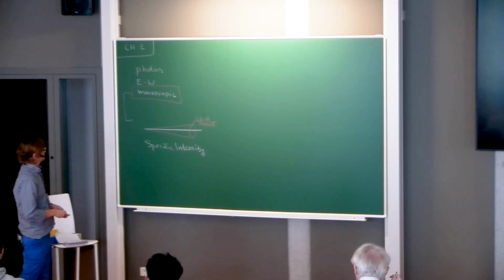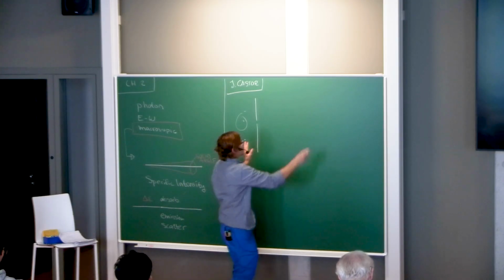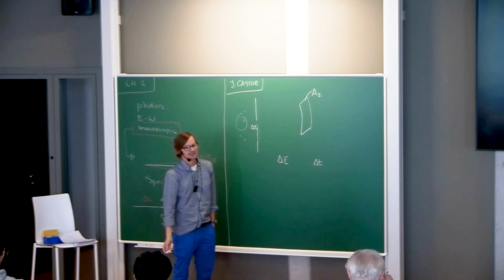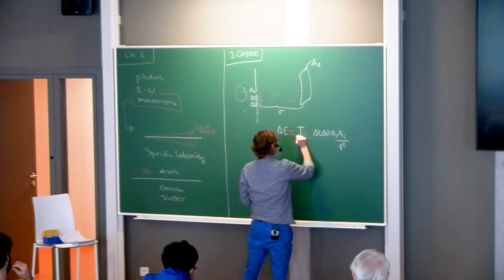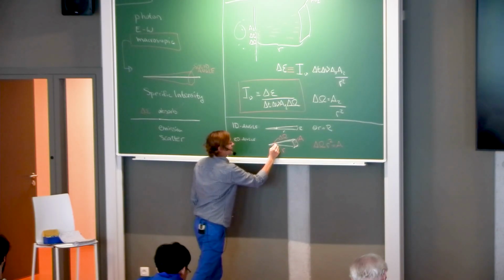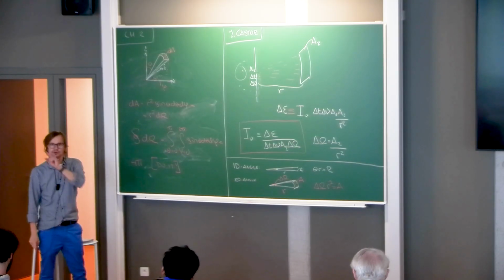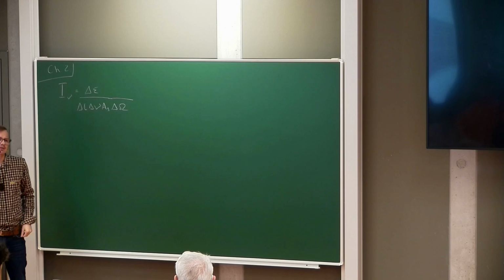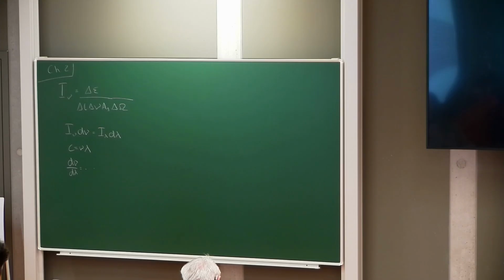Specific Intensity in Astrophysics, introduction and definition (Ch 2)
Radiative Processes & Transfer | Chapter 2 · Specific intensity

This lecture introduces specific intensity, the quantity we astronomers most often start with for descriptions of light and its transport through media. A simple thought experiment due to Castor is used to introduce it, which I think may offer a somewhat more intuitive definition than what I see in many texts. We also use this definition to introduce and define solid angle, the “2D angle” used all over in our later applications. We finalize by looking forward to the next lecture, where we’ll define and discuss in detail energy density of radiation field, the radiative flux vector, and the radiation pressure tensor.

0:00 Introduction
6:57 Definition specific intensity
11:05 Solid angle, introduction and definition
16:40 Units of specific intensity and introduction of cgs unit system
20:44 Summary and prelude to next lecture (on radiation energy density, flux, and pressure)

Part of course: Radiation Processes in Astronomy
Lecturer: Prof. Dr. Jon Sundqvist
Programmes where I teach it: KU Leuven Bachelor Physics & Master Astronomy & Astrophysics, Hasselt University Bachelor Physics (as video course)

I record lectures live and do them on black-board in the hope that it will provide a more authentic feeling of the sort: "we're doing the actual work here and now". So like I keep telling students in the classroom: whenever you discover me doing some error let me know directly; for this channel this means make a comment on the videos. Then we can have a look at it, and thereby learn nicely from each other as we continue to develop our knowledge.